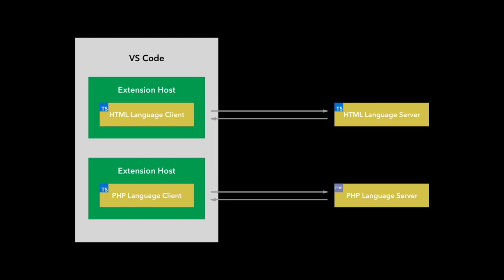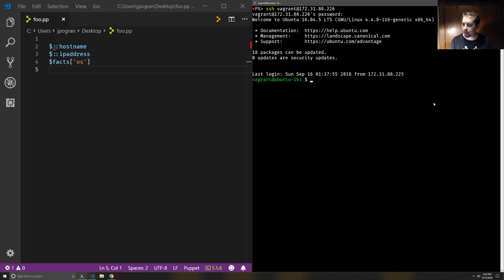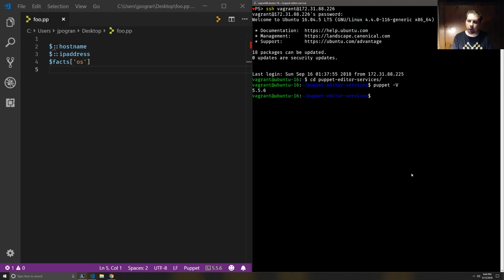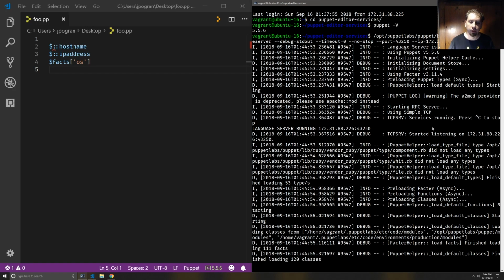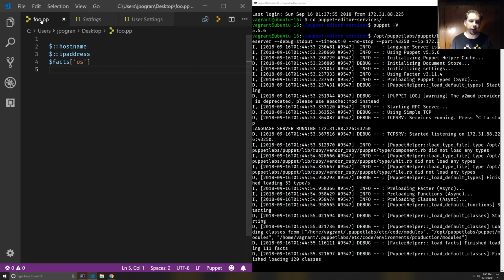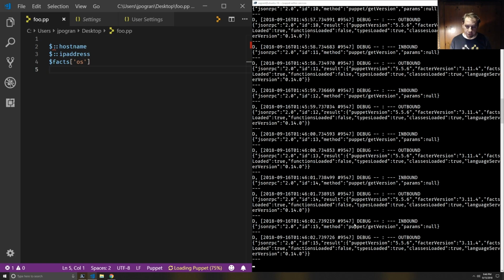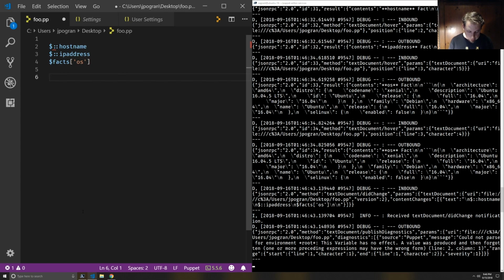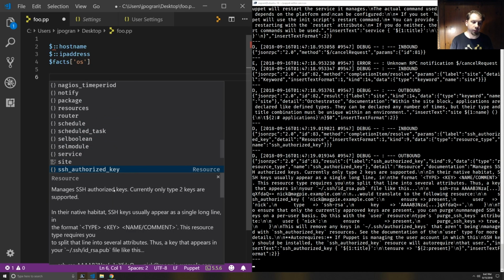Puppet, PDK and Visual Studio Code - Remote Development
Getting started writing Puppet code can be daunting when new to Puppet. This will be several sessions that will showcase how to get started using the Puppet Visual Studio Code Extension and the Puppet Development Kit to quickly set up a workstation to get started writing effective Puppet manifests quickly. Each will be short and concise walk-throughs with a 'how to do this in the real world' mindset. This session will showcase remote development. We will have presented these sessions from a Windows desktop so far, in this
the session we will show running the Puppet VSCode Extension on a target Linux computer, but developing on the Windows computer. The Windows desktop won't have any of the modules or information the Linux computer has, but still will be able to develop just like they are sitting on the Linux computer. This will showcase the ability for the Puppet VSCode Extension to allow development scenarios where the developer does not have access to the target environment on their development workstation, but is still able to work on their manifests.